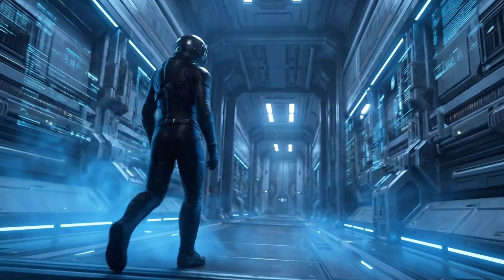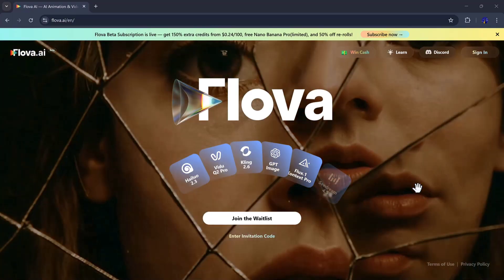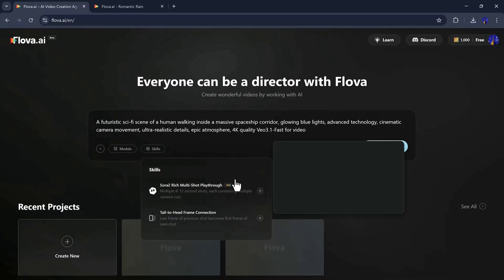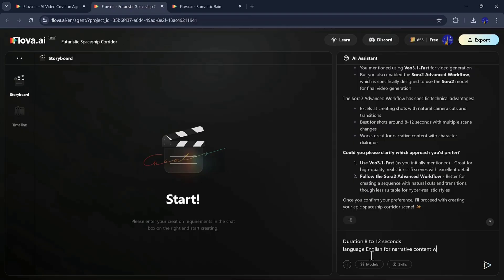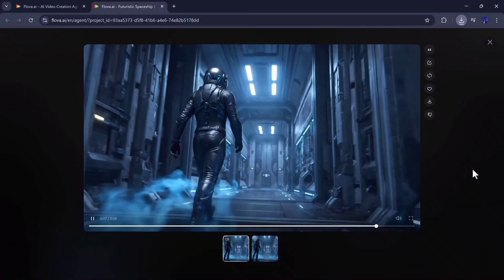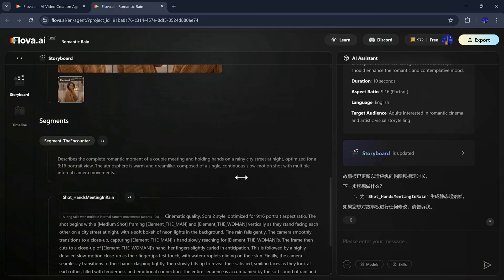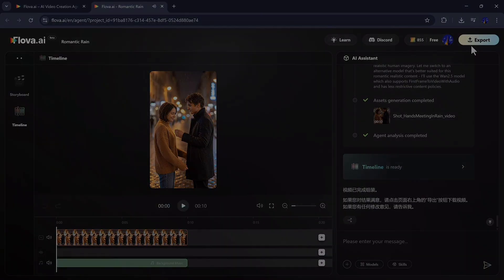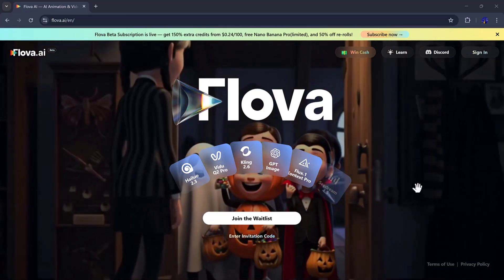How Flova Skills Turn Simple Prompts into Movie-Style Videos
In this video, I show how to create cinematic, ultra-realistic videos using Flova.ai. Flova uses powerful AI Skills that automatically generate scenes, build storyboards, and assemble all assets into a complete video timeline—no manual editing needed.

One of the best features is Skills, which act like smart AI actions. Skills understand your prompt, generate visuals, and then edit everything together into a ready-to-export video.

🎁 Exclusive Invite – 1,000 Free Credits
Sign up using my invitation link to get 1,000 free credits (500 + 500) instantly.
You can also claim 500 free credits every week just by logging in.

⚡ Referral Bonus:
Invite up to 4 friends and earn 300 extra credits per referral.